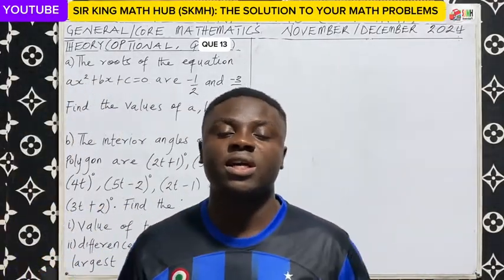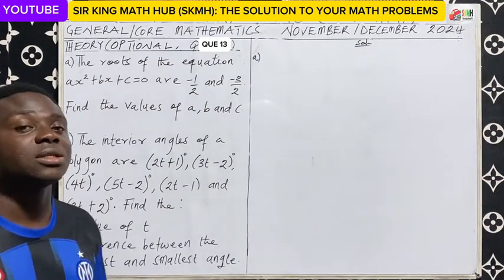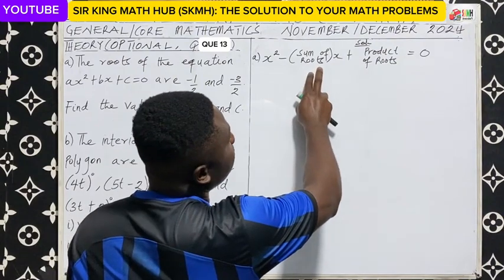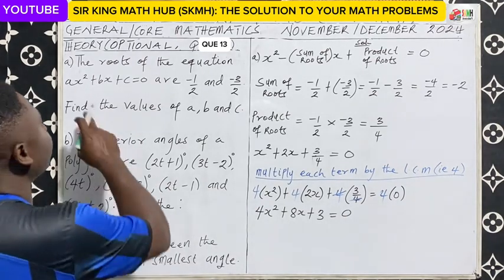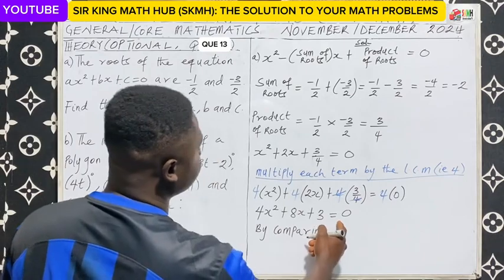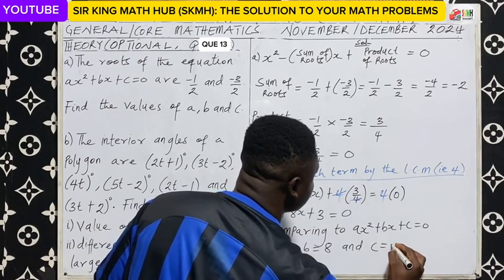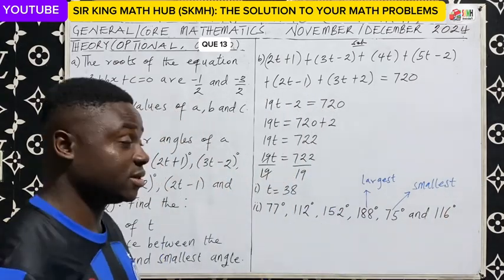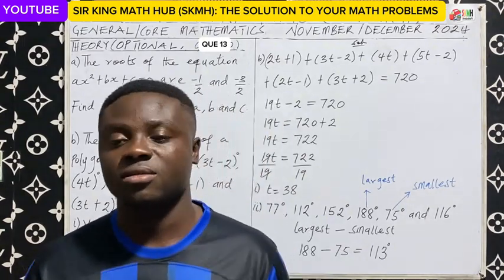NOVDEC 2024 CORE MATHS THEORY QUESTION 13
WASSCE Nov/Dec 2024 Maths Solution | Quadratic Equations & Polygon Angles EXPLAINED!

Get instant access to the solution of WASSCE Nov/Dec 2024 General/Core Maths Theory Optional Question 13!

- Formulae and Theorems

WATCH NOW and boost your maths score!

SHARE with friends and classmates who need help with maths!